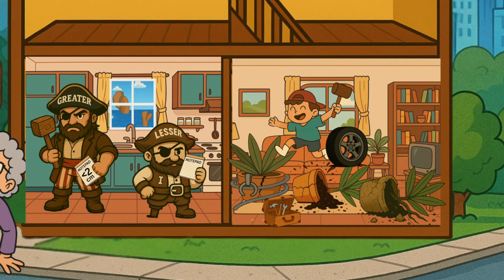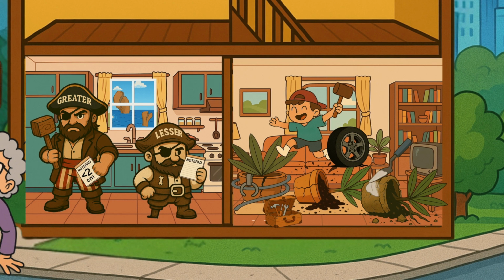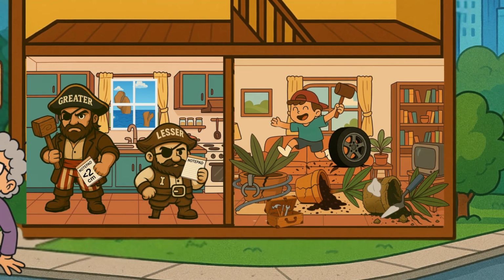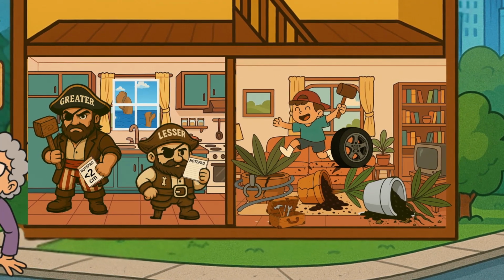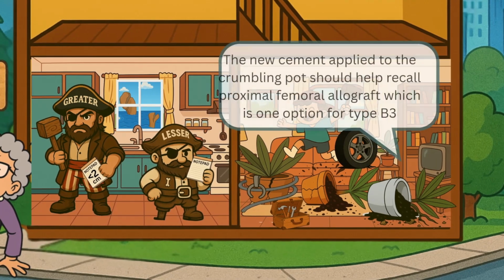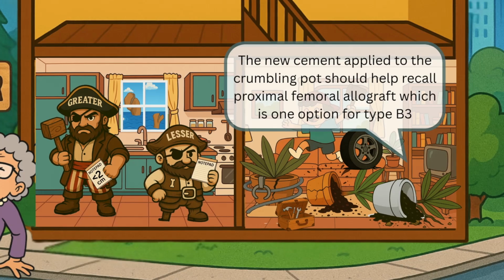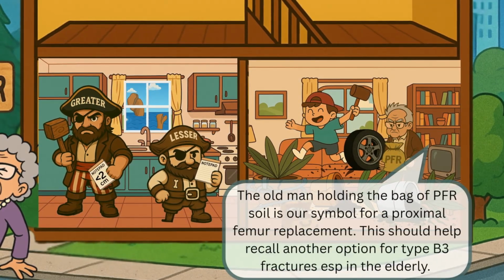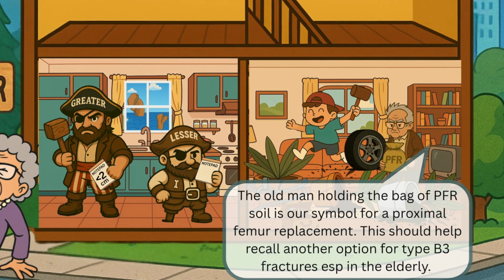Vancouver Classification Periprosthetic Hip Fractures: SnapOrtho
Excited to share our next SnapOrtho Learn video covering The Vancouver Classification for management of post-operative periprosthetic hip fractures! In this video, you will learn how to classify and treat periprosthetic hip fractures injuries. Audio by Dr. Austin Nguyen!

As an update, we have reached 2000+ followers on Instagram! Our official app now has 1500+ downloads and 600+ active learn accounts!!

SnapOrtho: Memorize, Master, and Excel in Orthopedics.
The goal of SnapOrtho is to adopt research-proven, well established methods of studying many of us have used in medical school and apply it to the field of Orthopedic Surgery. Our goal is to increase early exposure to orthopedics by creating unique and easy to remember sketches for difficult concepts in Orthopedic Surgery. We use visual learning, the method of loci aka memory palace, and spaced repetition to make it easy and fun to learn Orthopedic Surgery classifications, management, and treatment options!

Our app includes spaced repetition, orthopedic classifications/mnemonics, and our propriety "Ortho BroBot" AI resource to help with case prep along with many other helpful study resources for medical students and ortho residents!